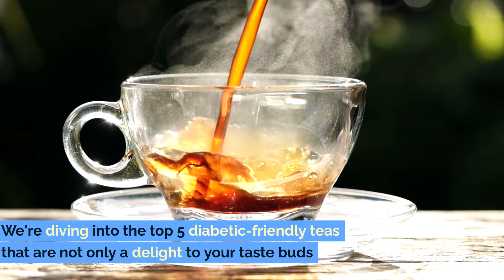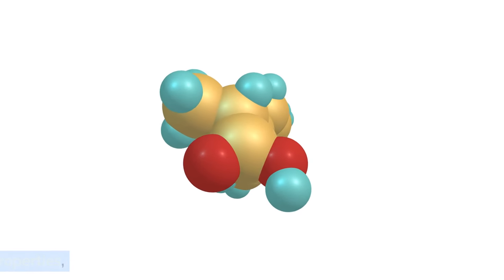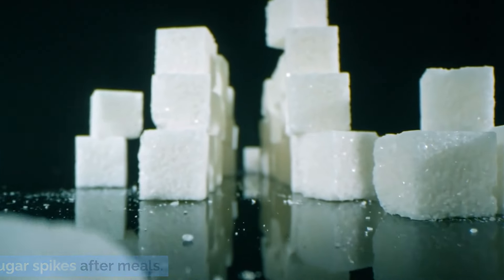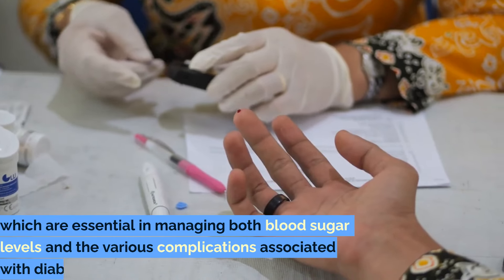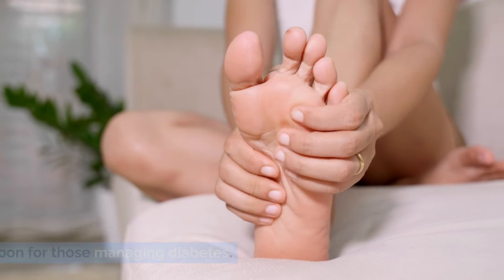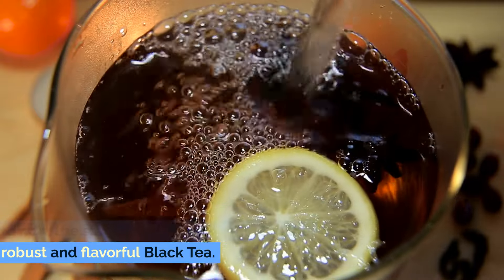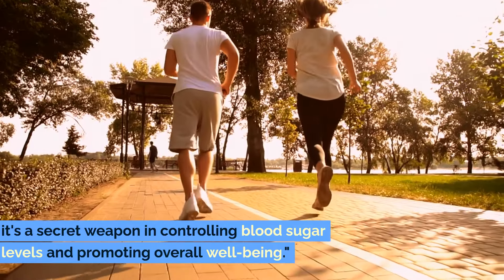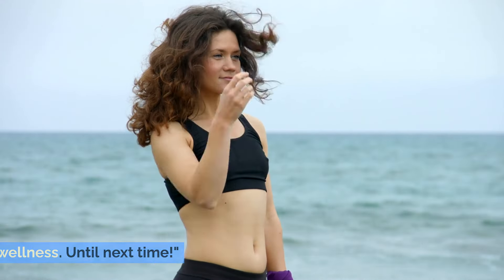5 Diabetic TEAS That LOWER Blood Sugar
Welcome to our comprehensive guide on "5 Diabetic TEAS That LOWER Blood Sugar" – a must-watch for anyone seeking natural ways to control blood sugar, especially for diabetics. Are you struggling with high blood sugar or aiming for better blood sugar control? Perhaps you're on a diabetic diet and looking for diabetic recipes that can aid in this journey. Our video is tailored to provide you with valuable insights and practical solutions.

In this video, we delve into the world of diabetic teas that lower blood sugar. Tea, a simple yet powerful beverage, can be a game-changer in managing blood sugar levels. We explore various teas known for their blood sugar-lowering properties, providing you with an easy and enjoyable way to support your health.

Discover how to lower blood sugar fast with our carefully selected list of teas. Whether you're dealing with high blood sugar, low blood sugar, or looking to maintain a healthy balance, these teas are a fantastic addition to your diet. We also discuss how these teas fit into a diabetic diet and their role in controlling blood sugar.

Our expert, Dr. Sugar MD, brings you credible and research-backed information on foods for diabetics. Learn about low blood sugar foods to eat and how certain herbs that lower blood sugar fast can be integrated into your daily routine. We're not just talking about teas; our video includes a wealth of knowledge on foods that lower blood sugar, offering you a holistic approach to managing diabetes.

Are you searching for diabetic recipes that are both delicious and beneficial for blood sugar control? Look no further! Our video includes some fantastic diabetic-friendly recipes that incorporate these teas and other beneficial ingredients, ensuring that you enjoy your meals while taking care of your health.

Remember, managing diabetes is not just about medication; it's about lifestyle changes. Incorporating diabetic teas into your routine, along with the right foods for diabetics, can significantly impact your health journey.

So, grab a cup of your favorite tea, sit back, and join us as we guide you through "5 Diabetic TEAS That LOWER Blood Sugar." Your health is in your hands, and we're here to help!